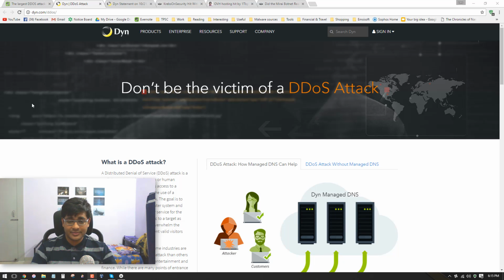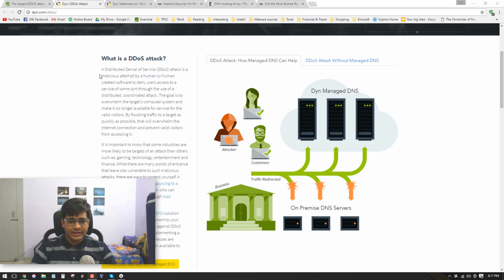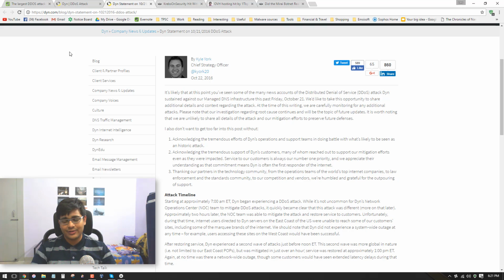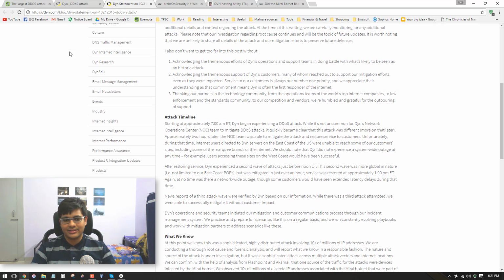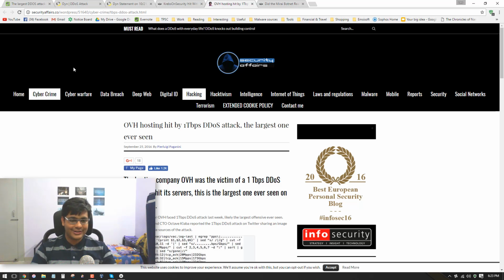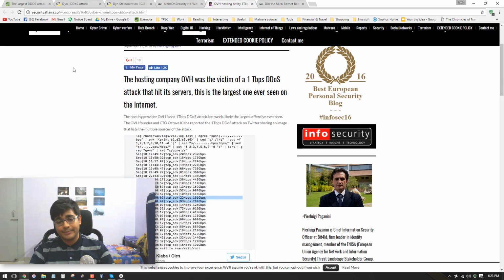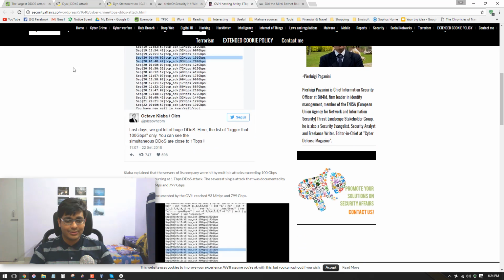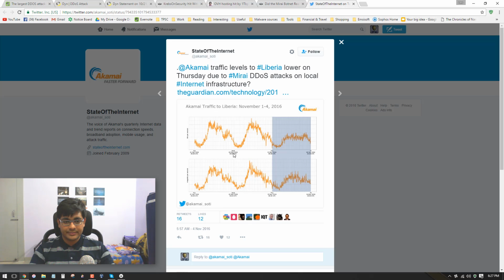Largest DDoS attacks ever | Thanks IoT!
Last two weeks have been a security nightmare. We witnessed some of the largest or worst DDoS attacks in history. In this video I discuss Internet of Things (IoT), DDoS and the US election.